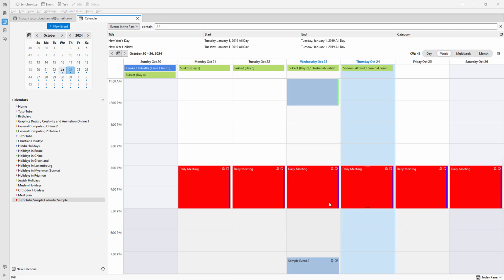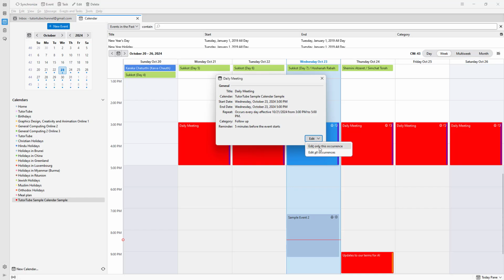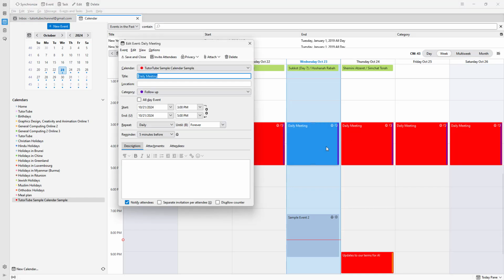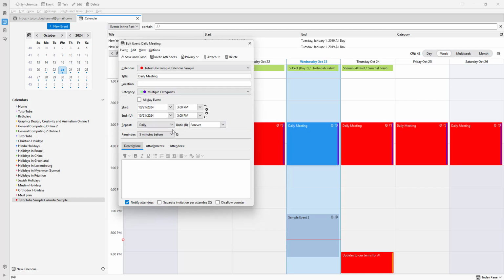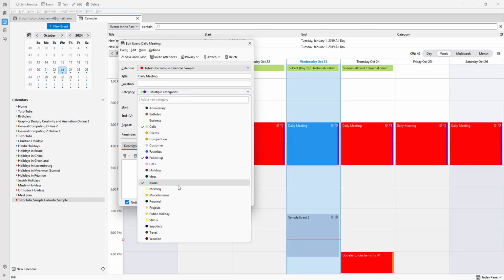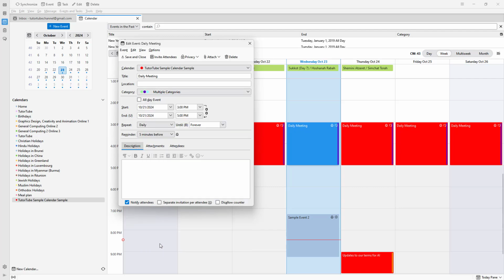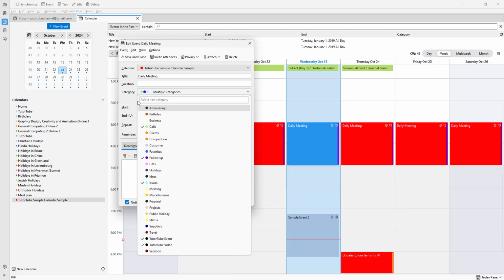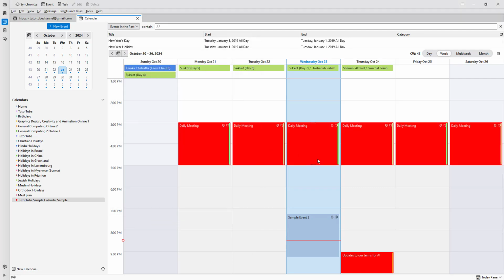Thunderbird - Lesson 52 - Adding Custom Categories for Calendar Events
In this tutorial, we will be discussing about Adding Custom Categories for Calendar Events in Thunderbird